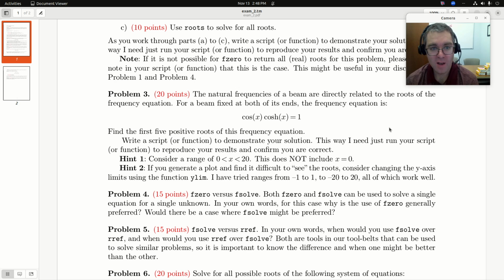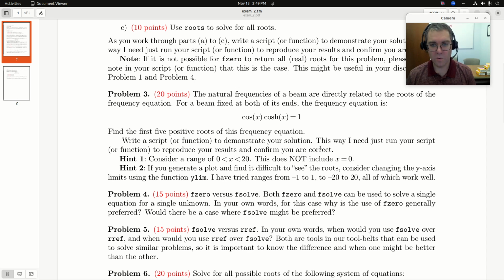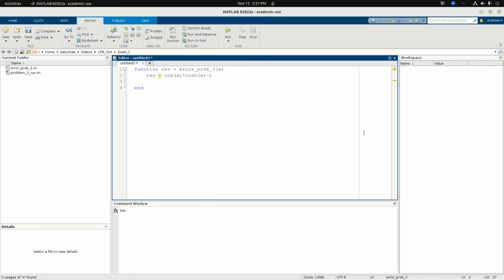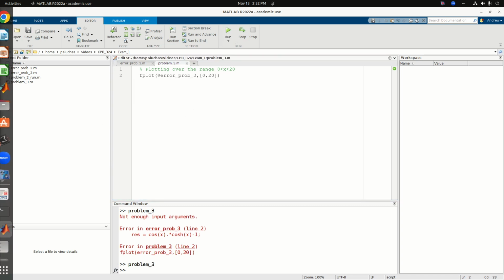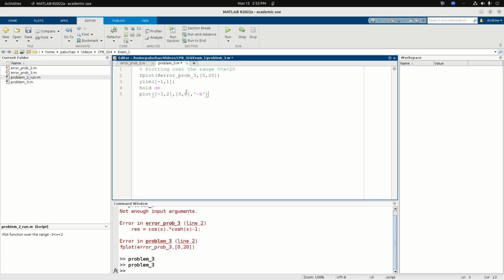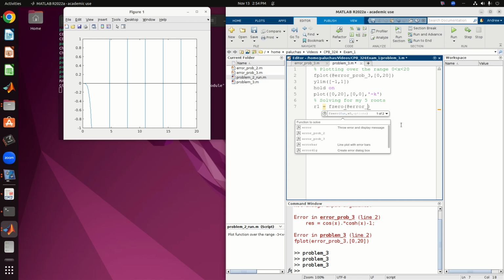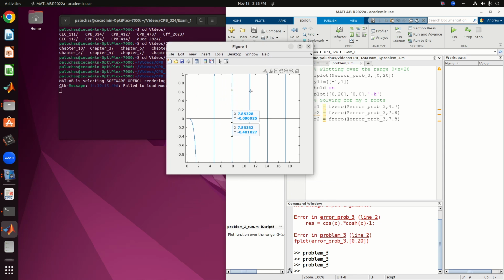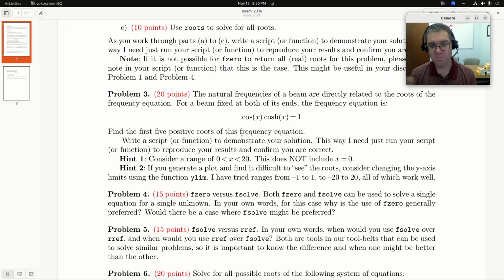Solution to a non-linear equation with MATLAB: fzero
In this screencast I solve for the first five positive real roots of a non-linear equation with MATLAB using fzero. A copy of the M-files from the video may be found below.